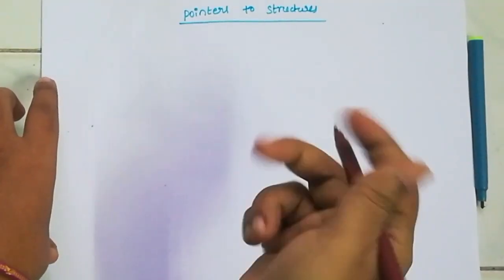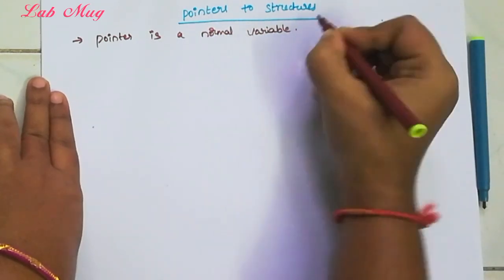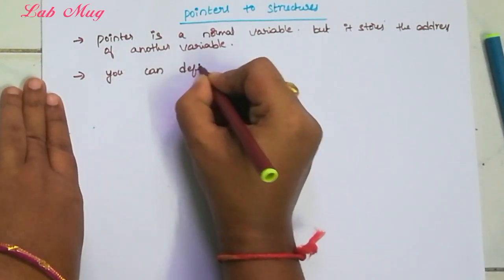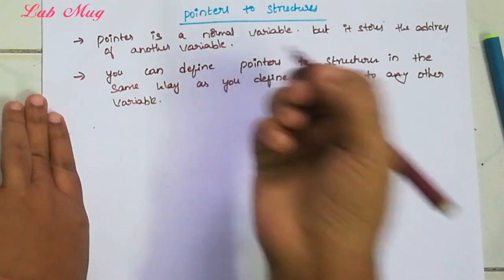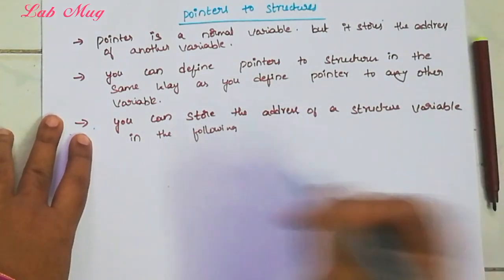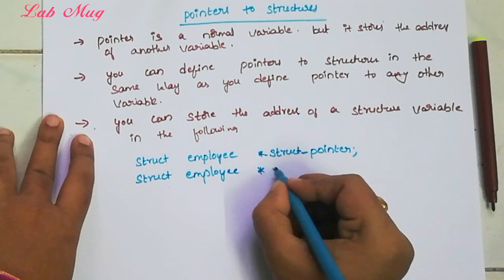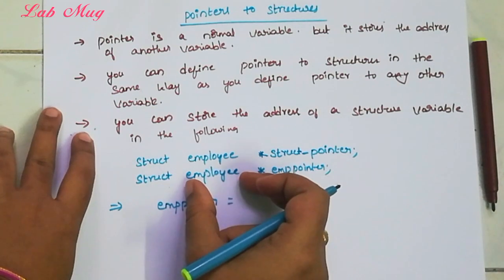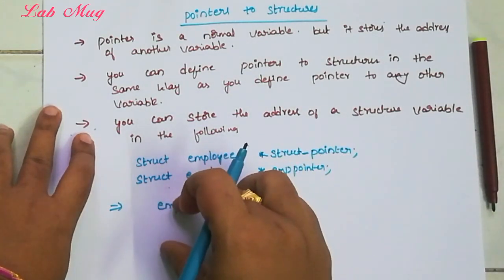pointers to structures || C programming in telugu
how to access pointer to structure ?